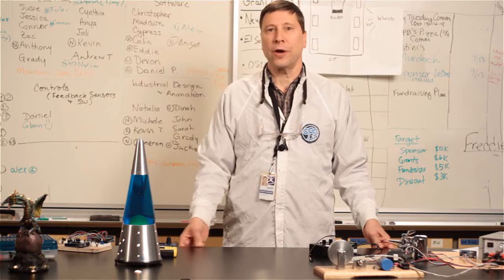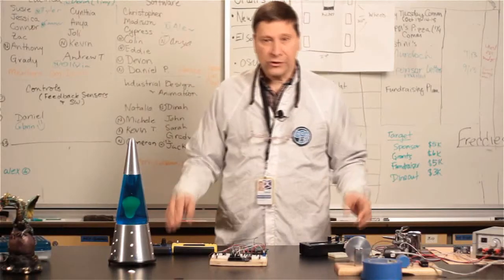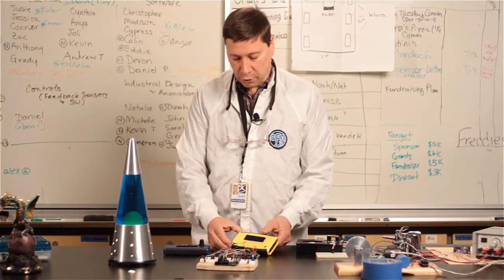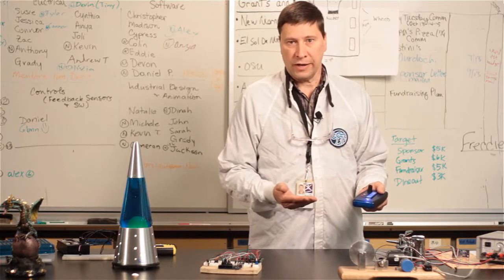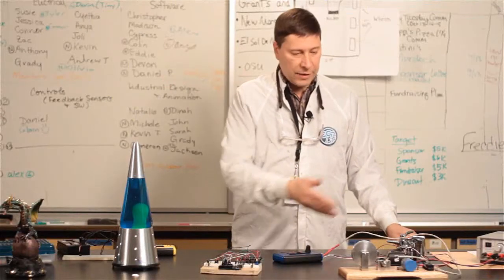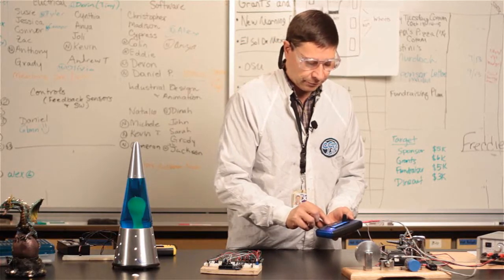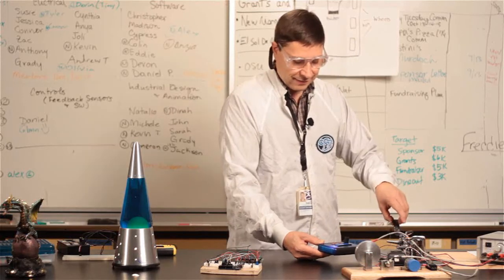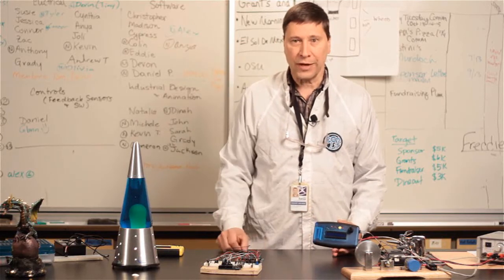The Supertester Demo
A brief overview of team 997's new product, The Supertester.  The Supertester is capable of testing many of the electrical devices commonly found on an FRC robot.  This tool is specifically designed to assist teams in debugging their robots.

This product will be coming soon so keep an eye out!